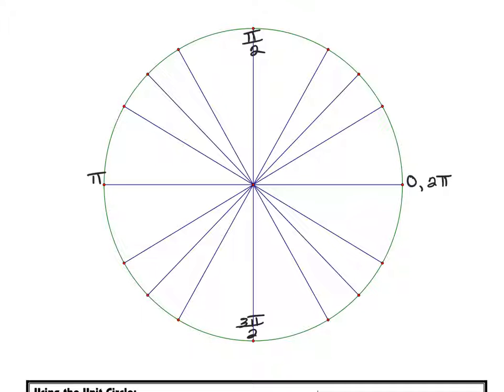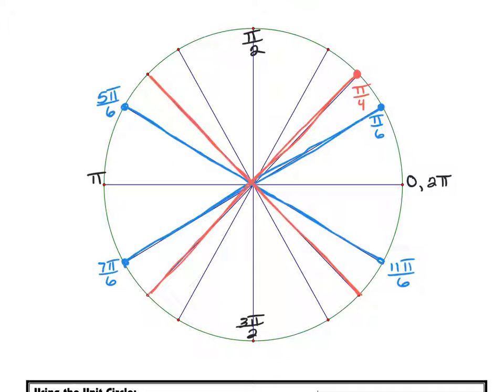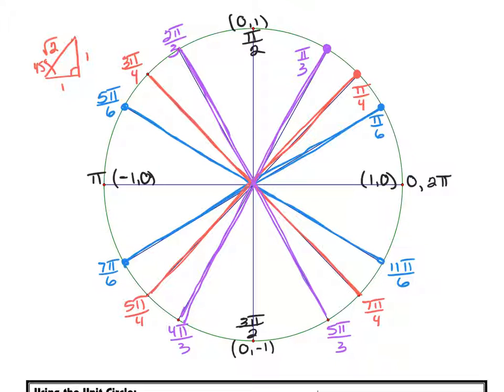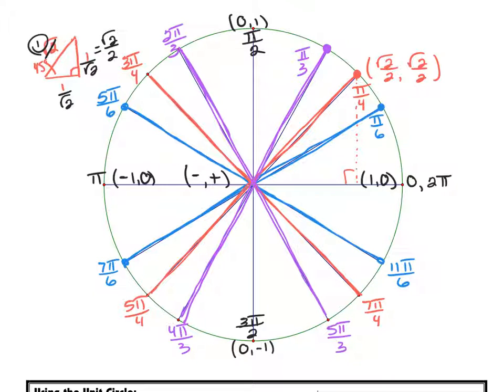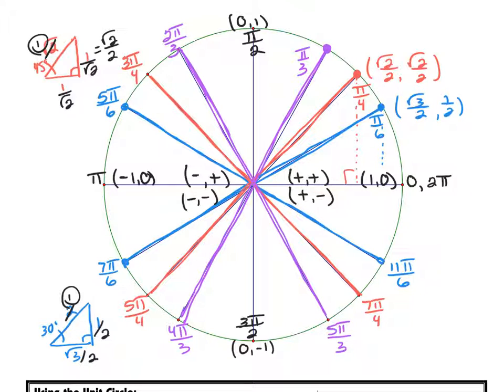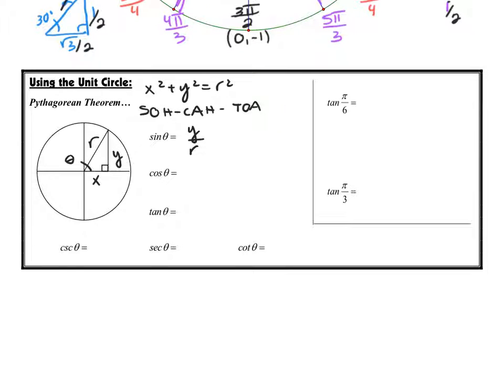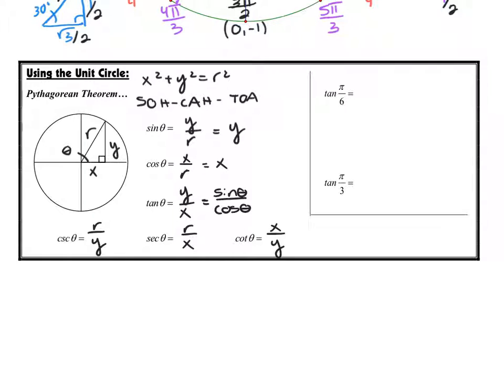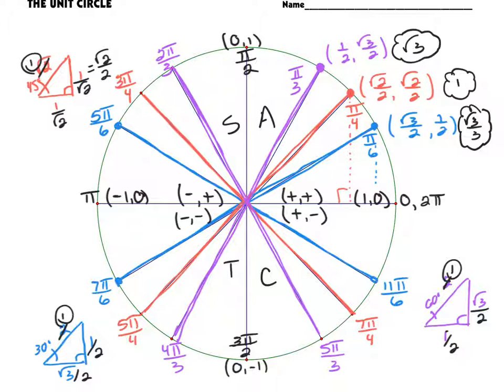The Unit Circle (Read comments for correction @ 15:00)